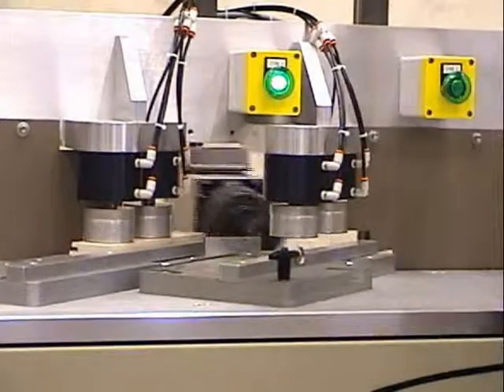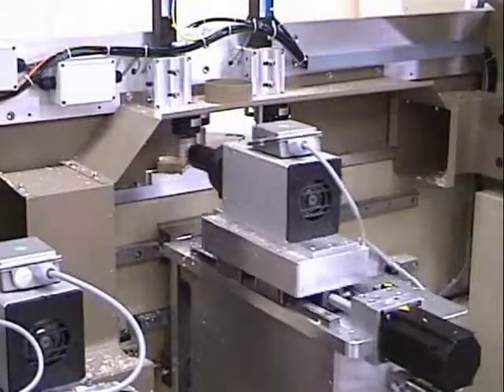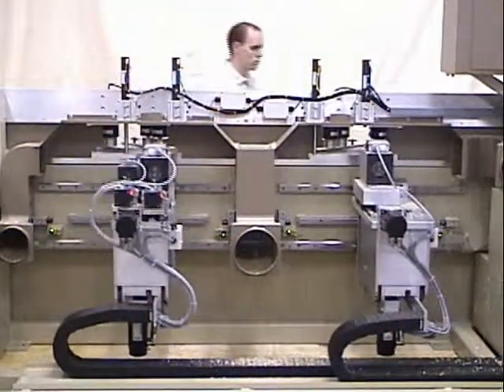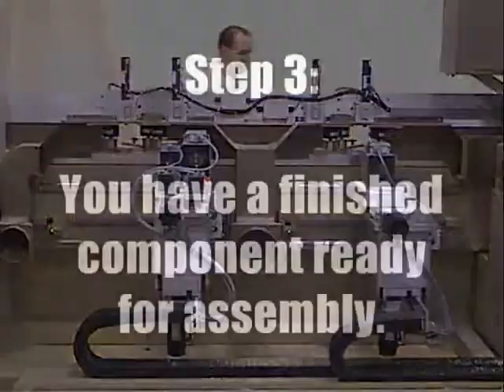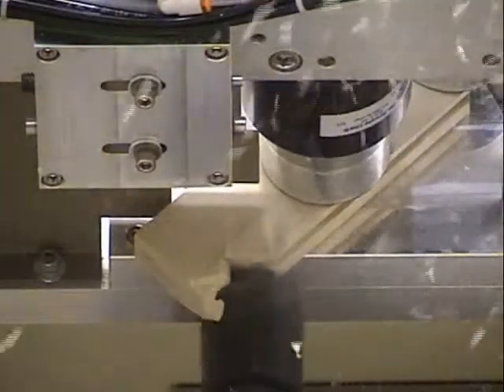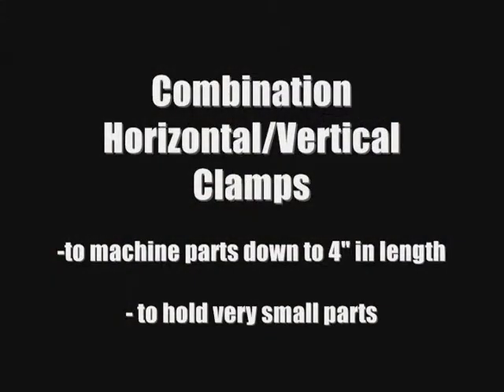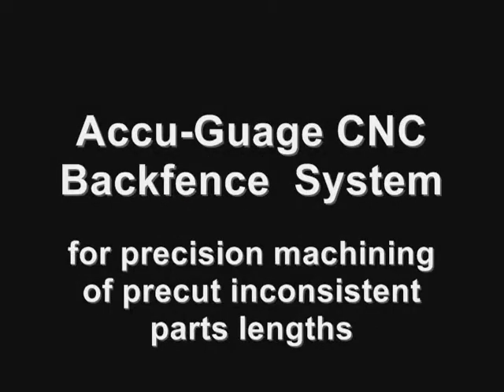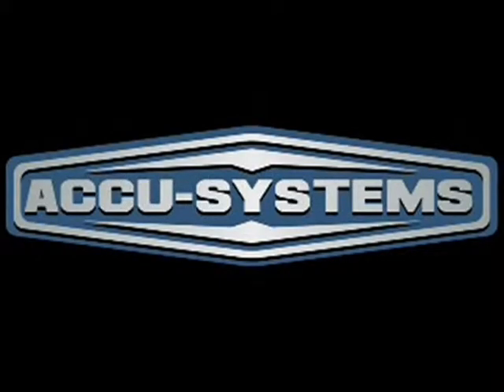Pillar Machine MMTX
The MMTX is a full 6 Axis CNC machining center used for producing high quality miter joints used in cabinet door manufacturing. This machine produces between 500-800 doors per 8 hour shift with one operator.